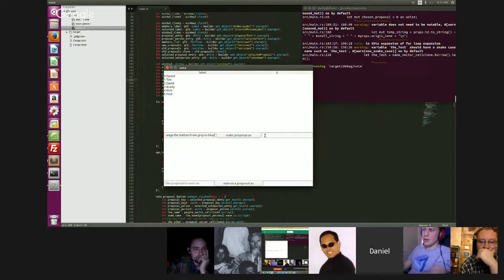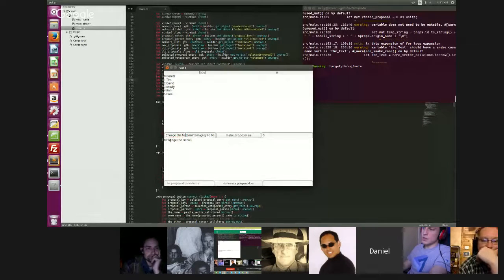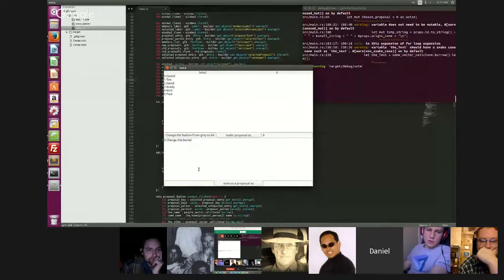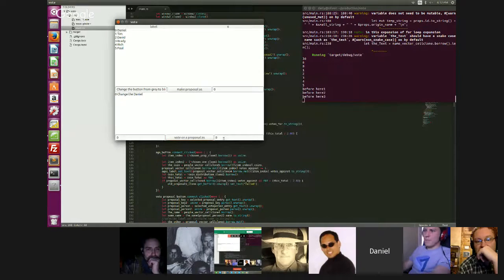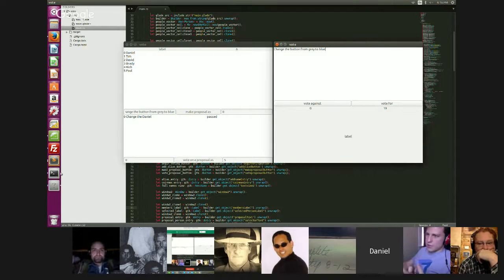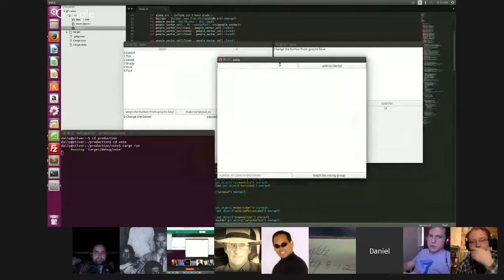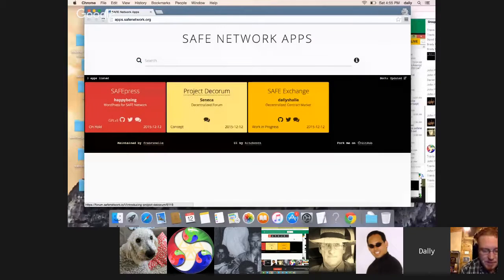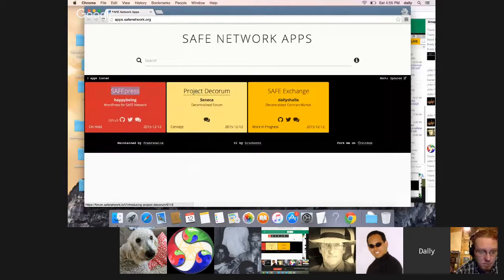LIFE IS PEOPLE #99 ANTS Viii @n_9_9_ Building On @maidsafe Tehnology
Brainstorming unique uses of SAFEnetwork
Latest SAFEnetwork developments
A.I - Humans - and the SAFEnetwork